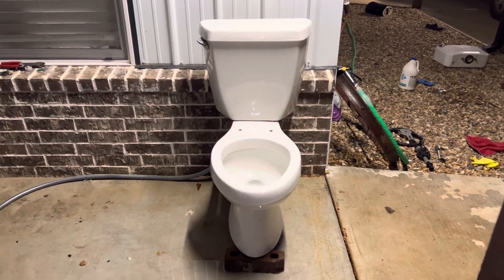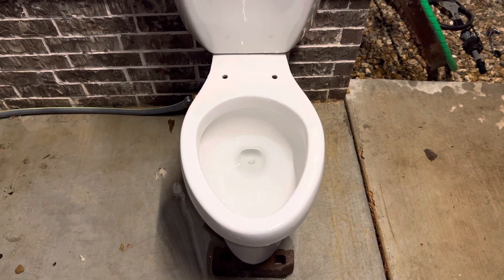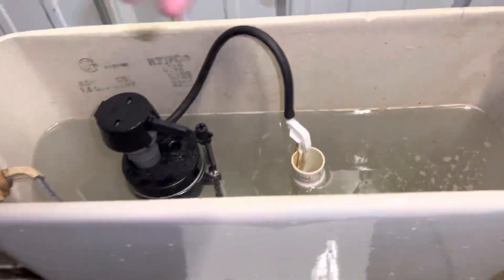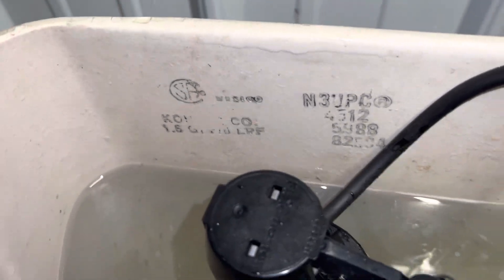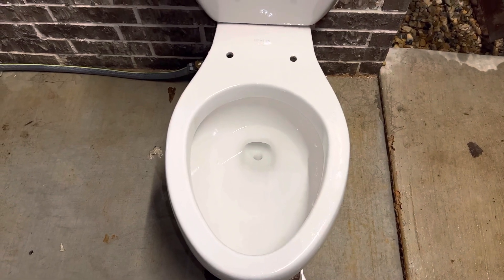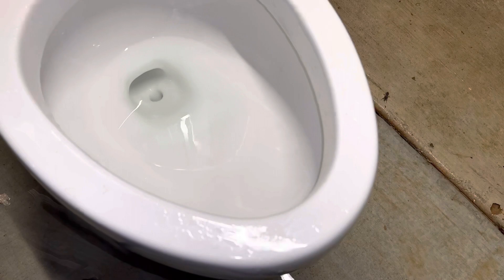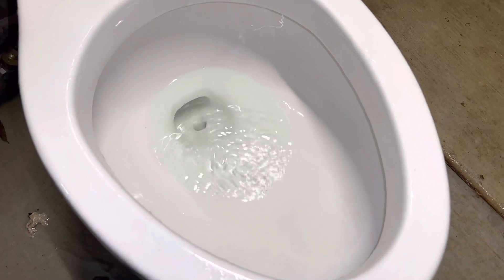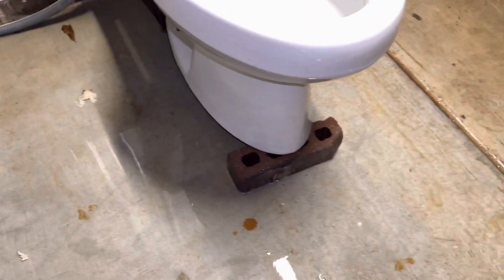1994 Elongated Kohler Wellworth Lite Toilet Flushes!